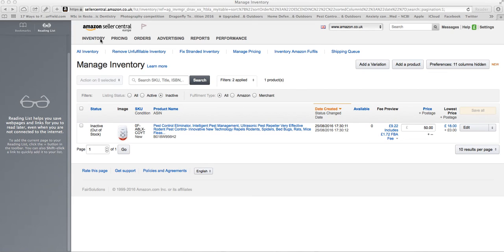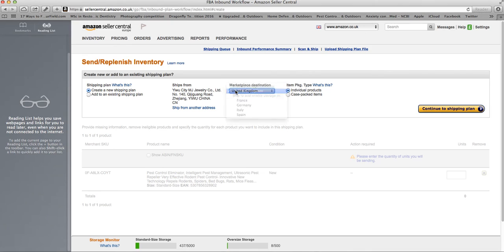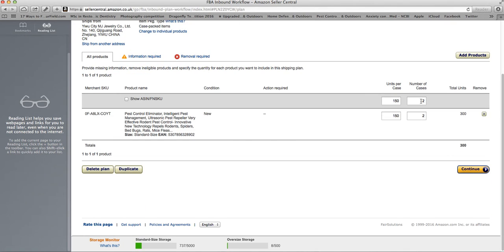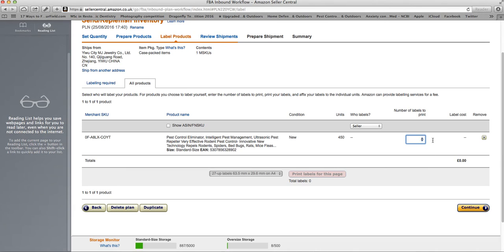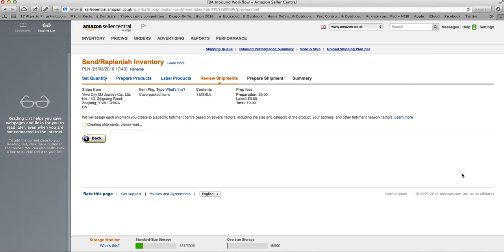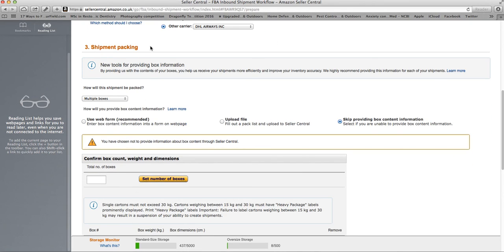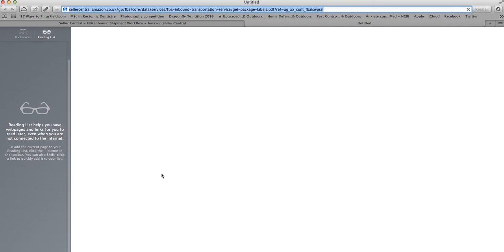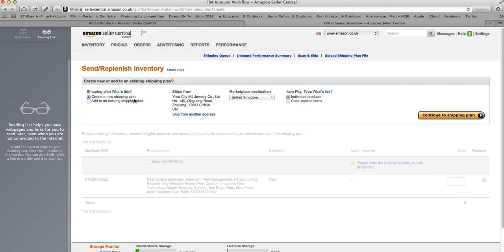amazon shipping plan easy set up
How to easily set up a shipping plan to send your items to the amazon FBA centre or replenish items in the FBA centre.